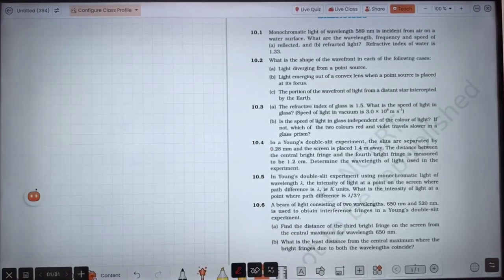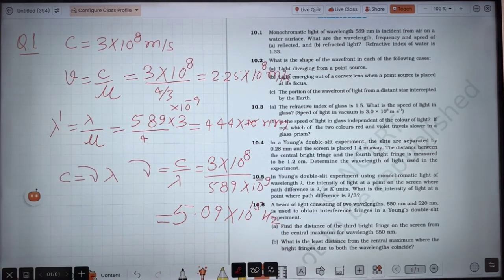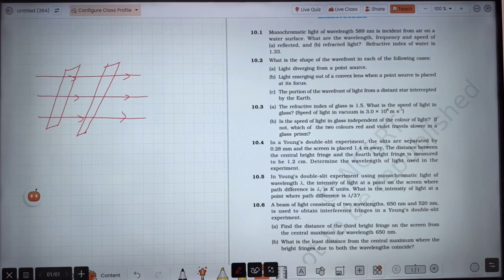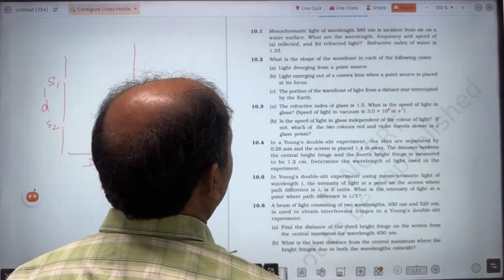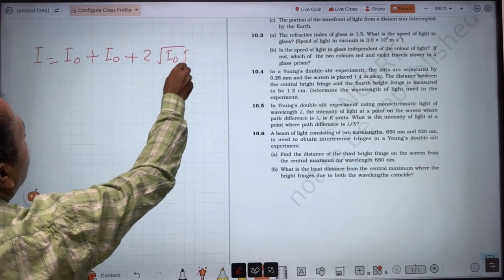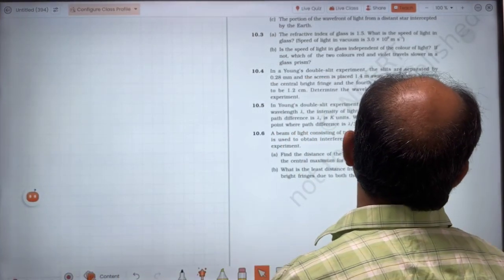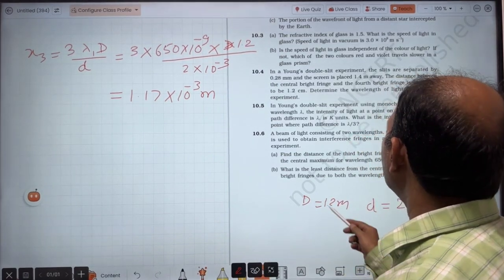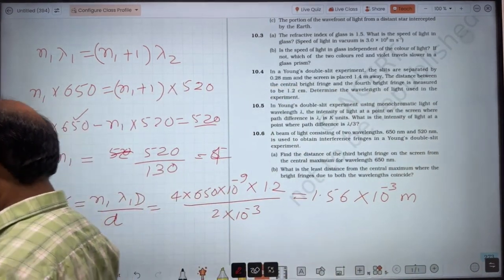Class 12 Physics Chapter 10 | Wave Optics Numericals | Part 4